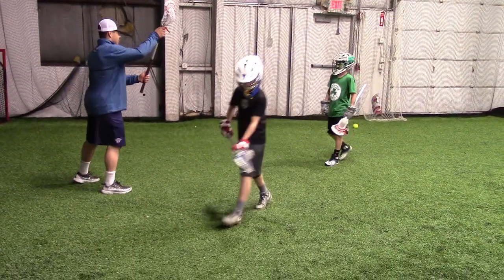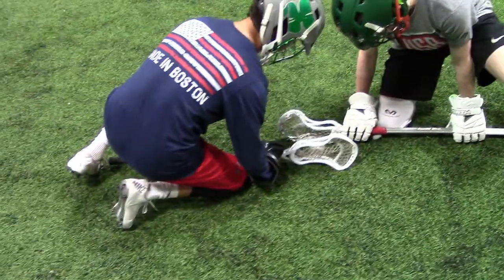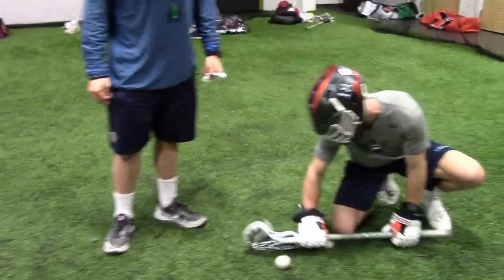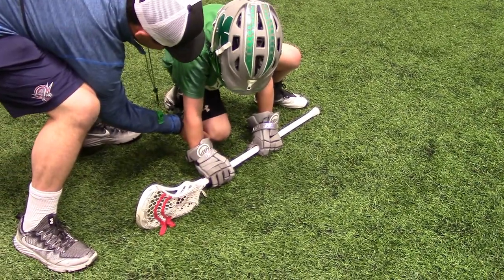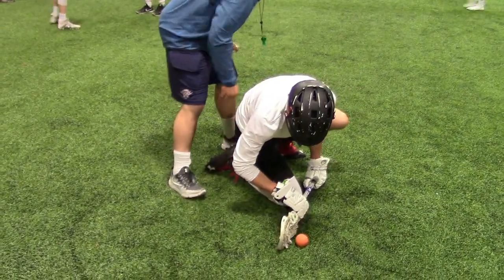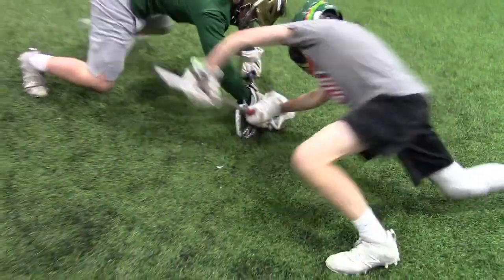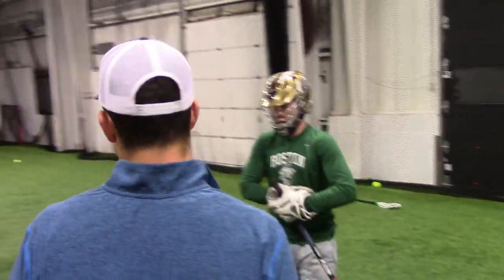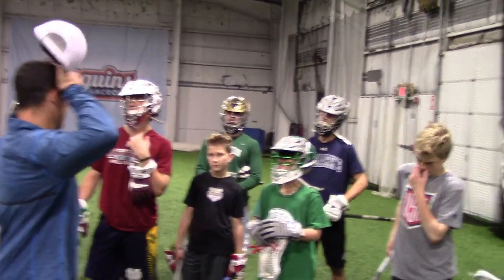20170508 Natick Reps